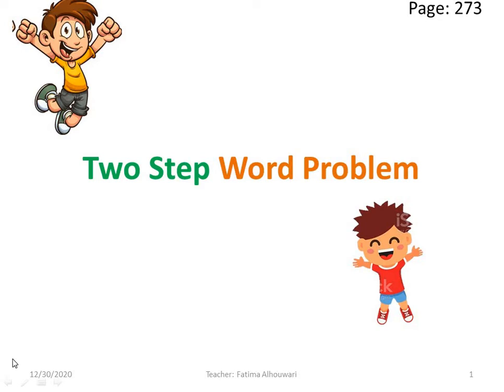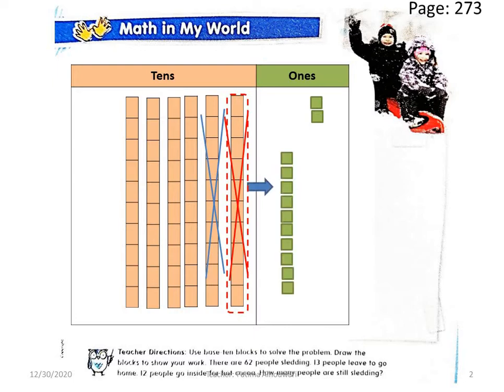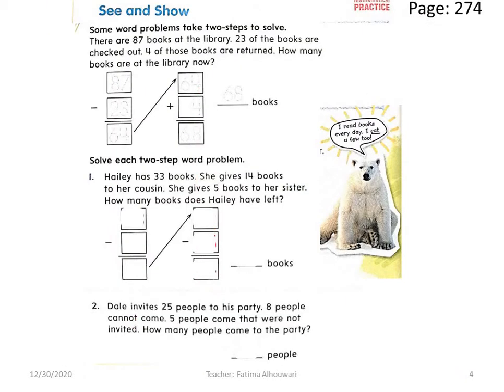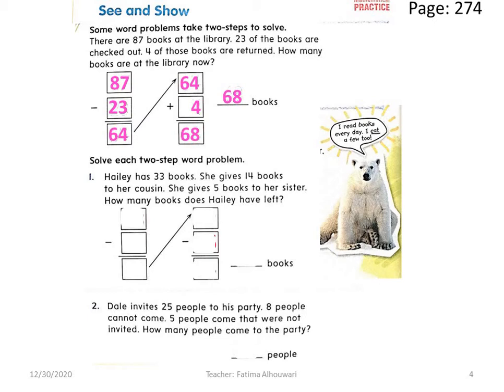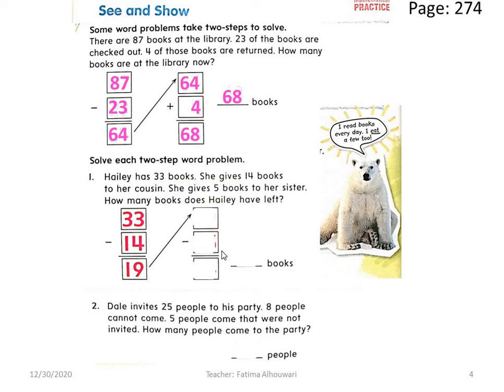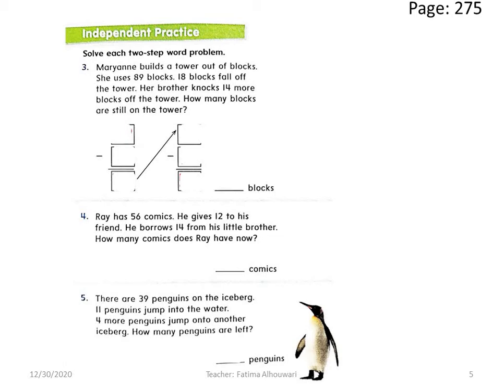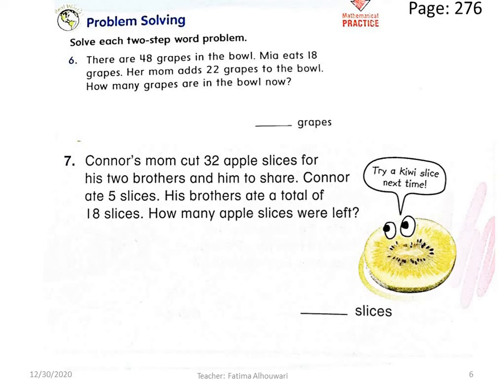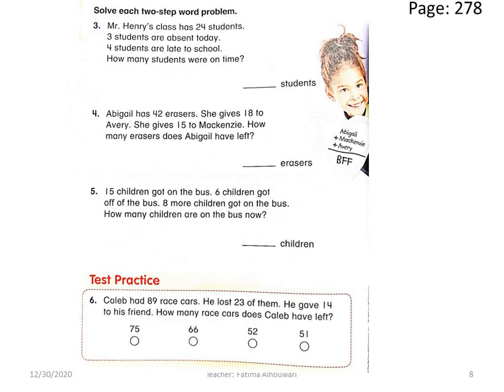G2 L9 Two Step Word Problem